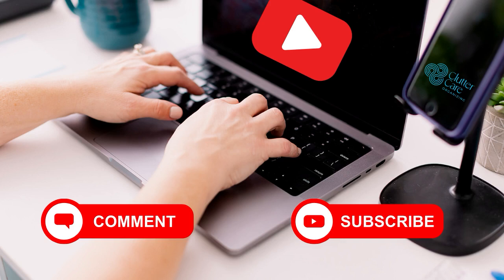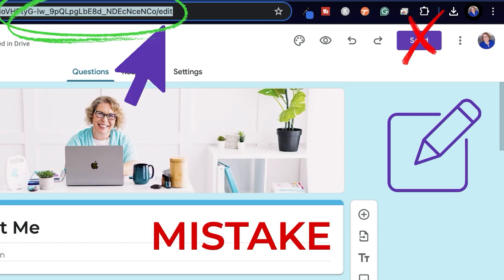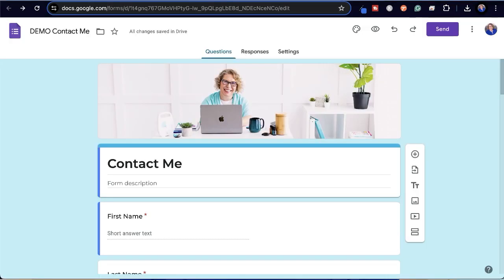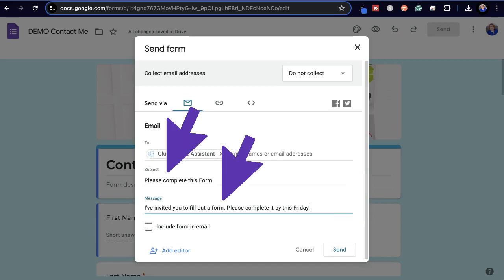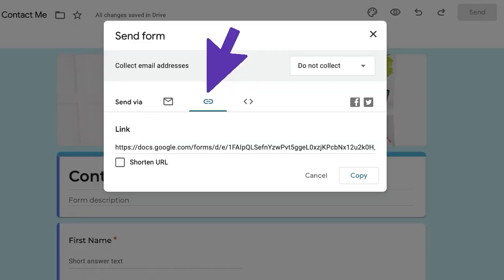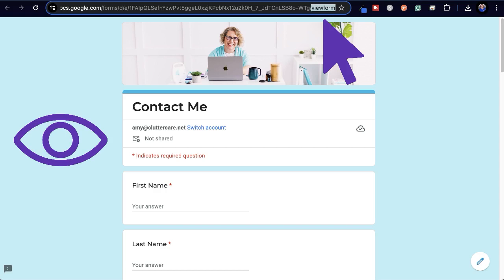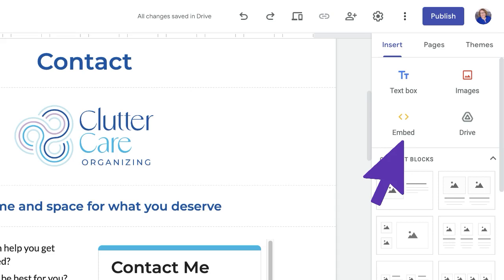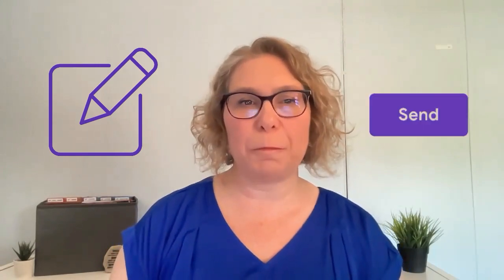How to Send and Embed Google Forms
Have you had somebody accidentally mess up your Google Form? Do you know how Google Forms are different than other Google files? Do you know the many ways to send a Google Form?

I have seen SO many people make mistakes with Google Forms!

Stick around to learn the correct ways to send, embed, and collaborate with Google Forms!

MELISSA MITCHELL - YouTube Strategist:
YouTube FastTrack Toolkit:

00:00 Introduction
00:45 What NOT to do with Google Forms
01:42 How to know you are VIEWING the Form
02:13 3 Ways to SEND the Google Form
04:53 How to COLLABORATE on Google Forms
05:23 REVIEW